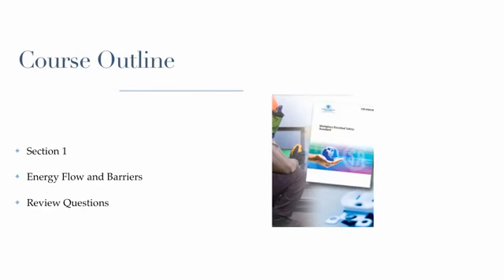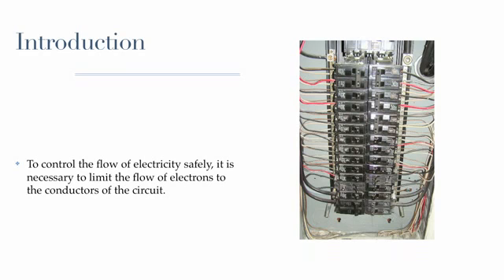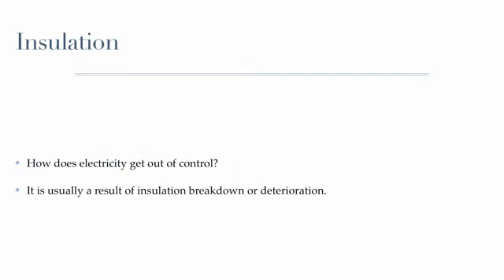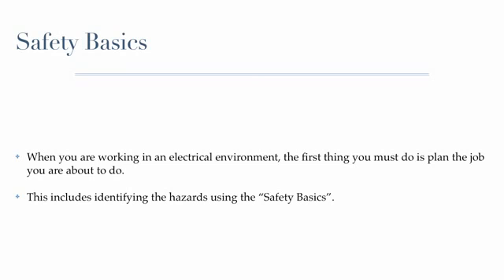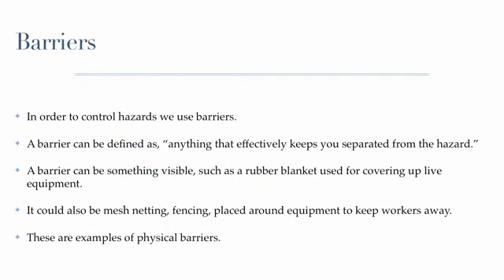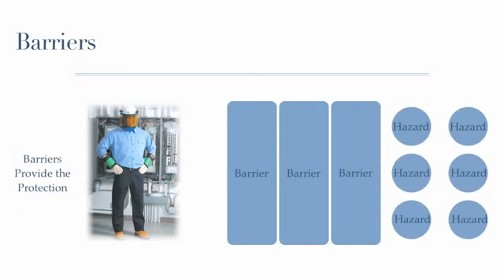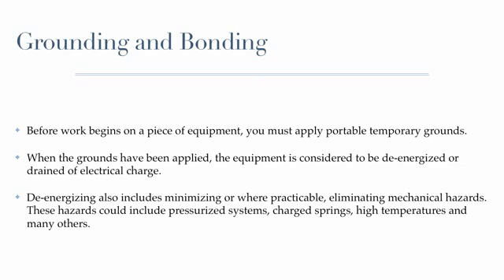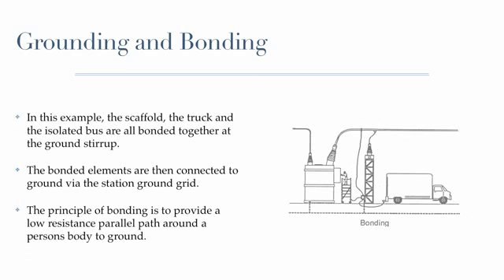Electrical Safety Training Program - Online Course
This Electrical Safety Training Program provides Electrical Safety and Protection online training course examines electrical hazards and stresses the importance of electrical safety. The use of electricity in today's industry presents many hazards. It is our responsibility to be aware of the hazards associated with energized electrical circuits and circuit parts when performing operations and maintenance tasks.

This Electrical Safety Training covers the following topics:
1. Hazard identification and risk assessment
2. Responsibilities and regulations
3. Hazards associated with the use of electricity
4. Initial risk estimation
5. Parameters used in risk assessment
And more...